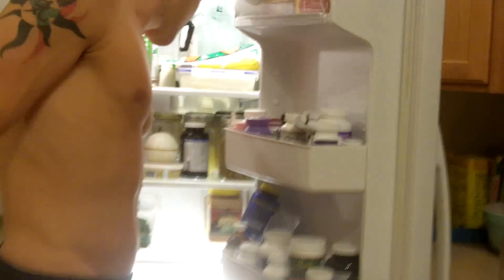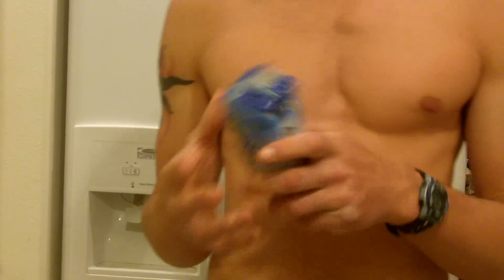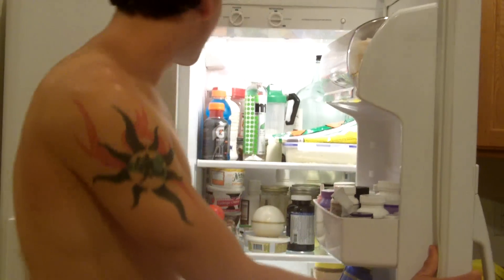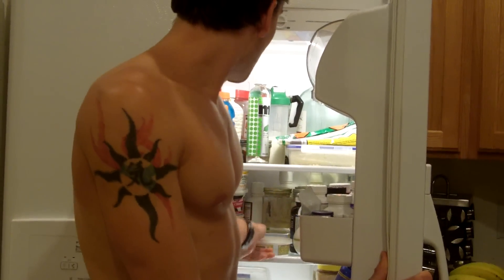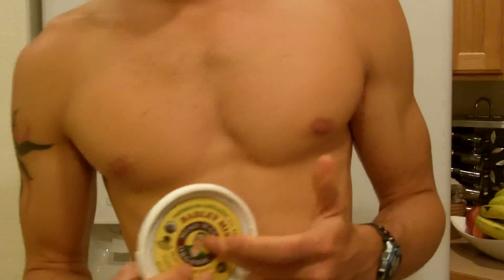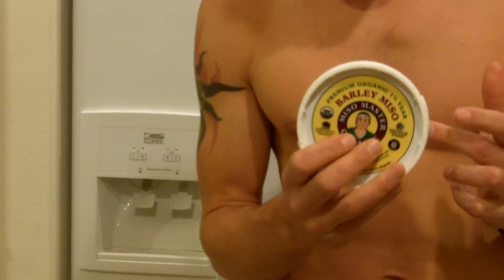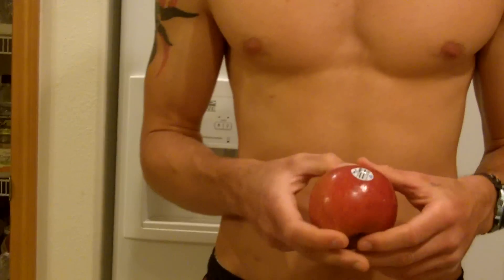5 Ways To Suppress Your Appetite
explains foods that reduce appetite cravings and how to suppress the appetite.